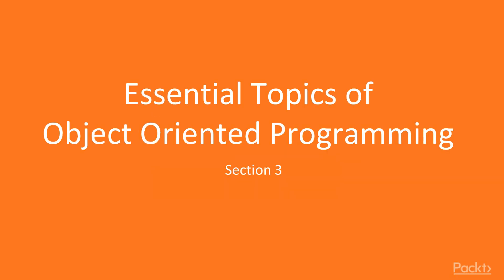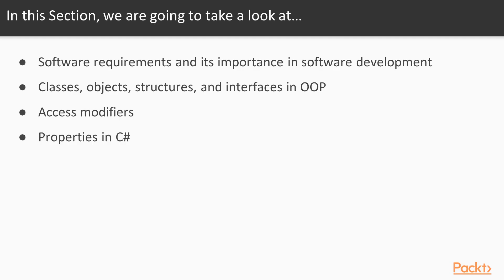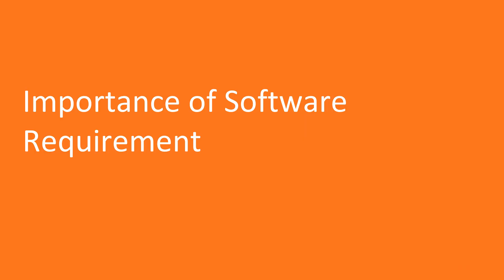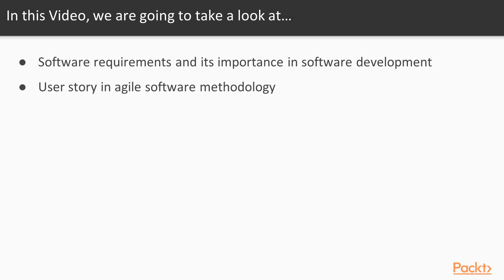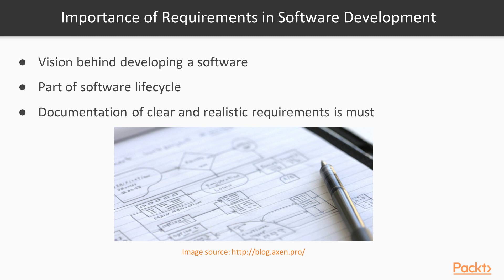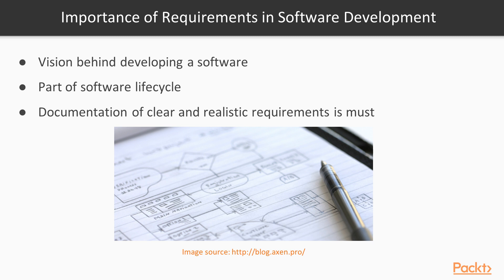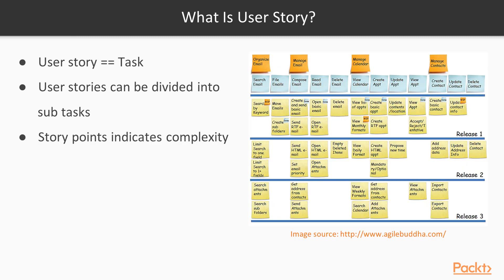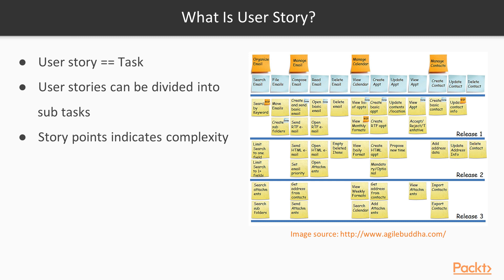Learning Object Oriented Programming with C# 7 : Importance of Software Requirement | packtpub.com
The aim of this video is to walk you through the importance of collection and documentation for a developer.
• Understand the importance of collecting proper software requirement
• Go through the parts of software cycle
• Understand user stories in agile methodology